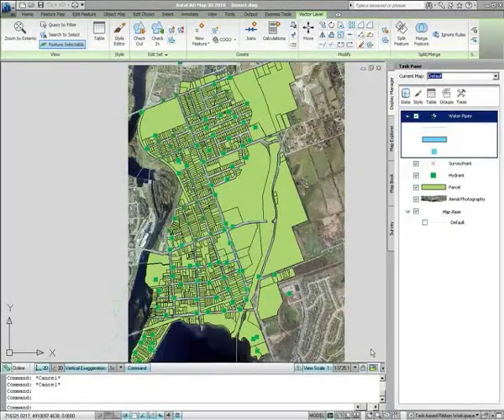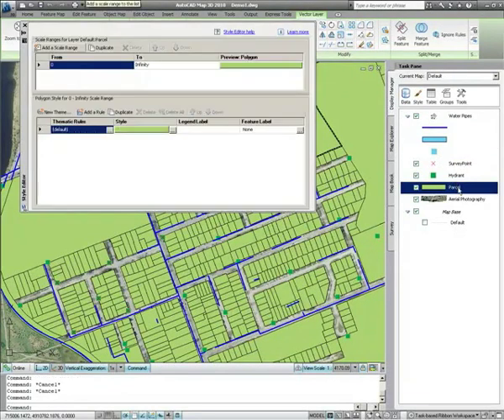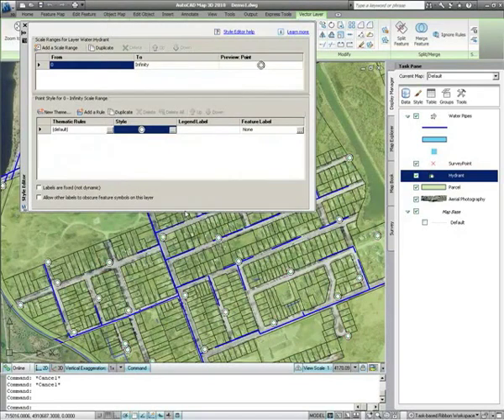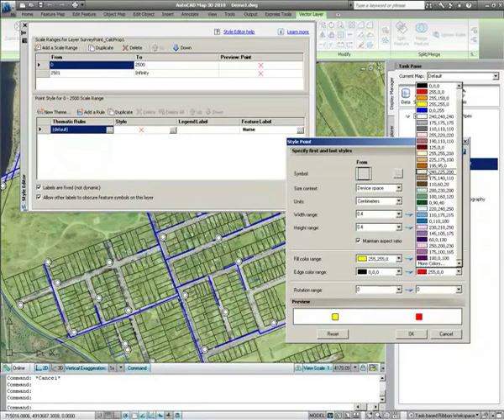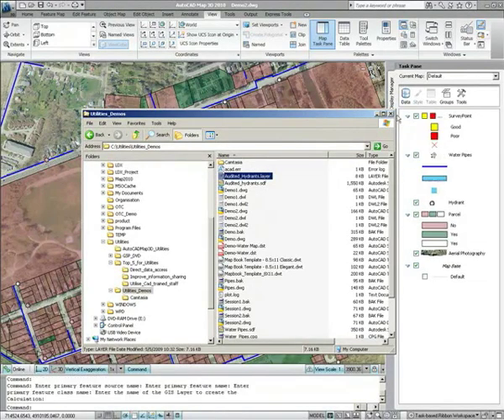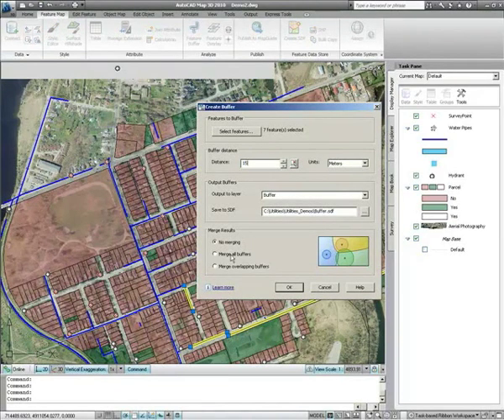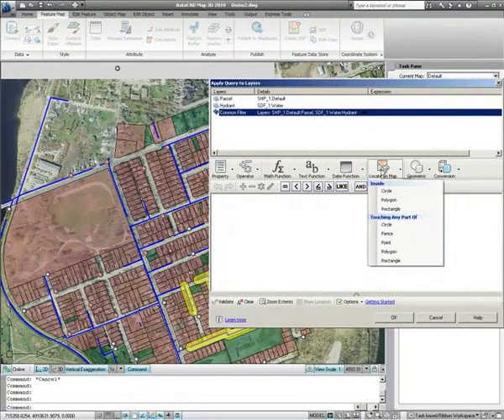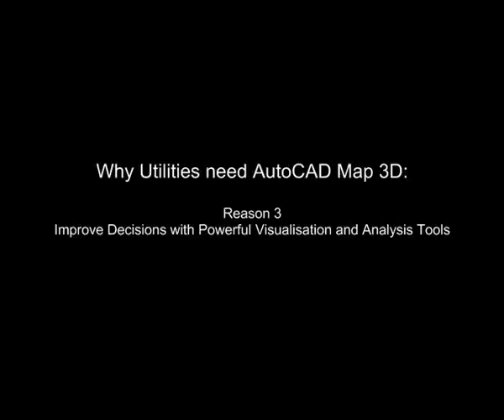AutoCAD Map 3D 2014 Planning and analysis tools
Perform queries, create thematic maps, build topologies, and create reports.